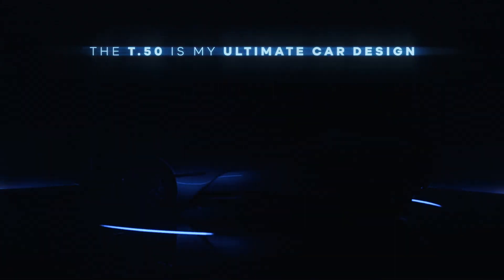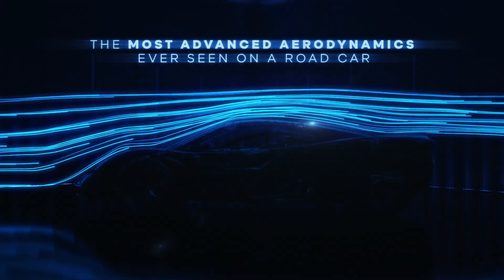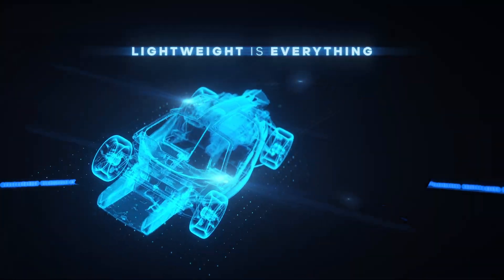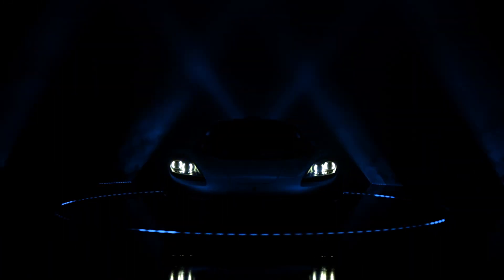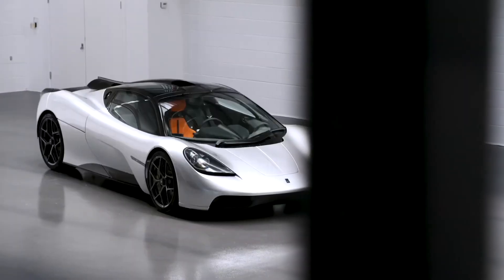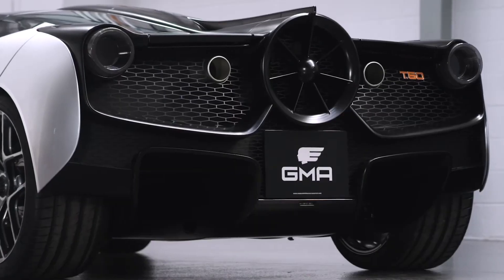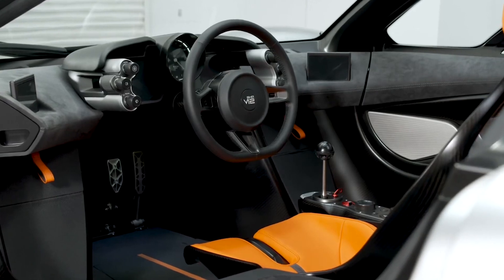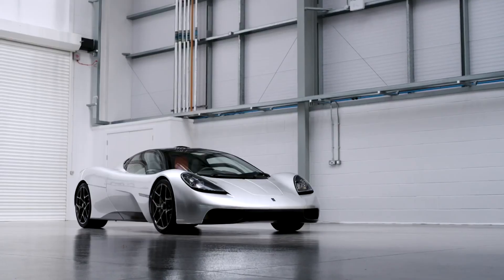Gordon Murray GMA T.50 V12 | The Craziest Supercar | McLaren F1 Successor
OFFICIALLY LAUNCHED ON 4TH AUGUST 2020
Gordon Murray Design is a British visionary design and engineering company with its headquarters in Shalford in Surrey undertaking Automotive and Engineering programmes.

Improving on his acclaimed McLaren F1 “in every conceivable way”, Professor Gordon Murray CBE is leading the team that will begin building customer versions of the 986kg supercar in January 2022. Justifying its £2.36m (before taxes) price tag, the T50 promises to deliver an unsurpassed driving experience. It is powered by a 100% bespoke 3.9-liter, 663 horsepower V12 engine that revs to a record-breaking 12,100 rpm, and features the most advanced and effective aerodynamics ever seen on a road car – aided by a 400mm rear-mounted fan.

Gordon Murray Design has built a Global reputation as one of the ‘finest automotive design teams in the World’ and was established in 2007 to develop an innovative and disruptive manufacturing technology trademarked iStream®.
 Our unique approach and truly creative thinking enables Gordon Murray Design to deliver complete car programmes in a highly efficient and innovative way from concept, design, prototype and development through to production ready product.

Welcome to  @Stars Club  !